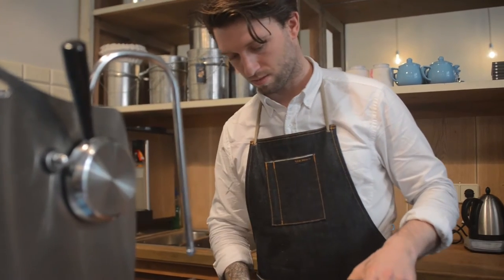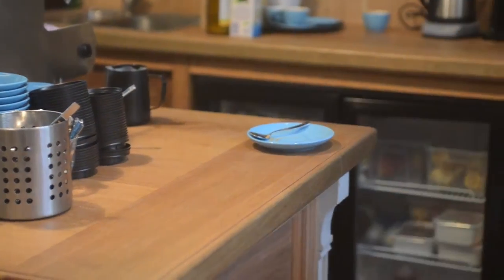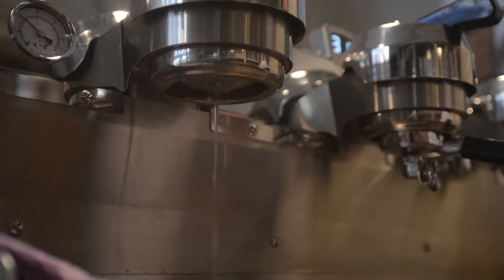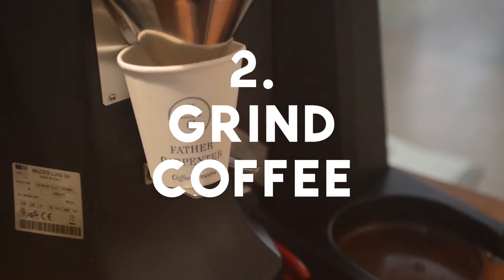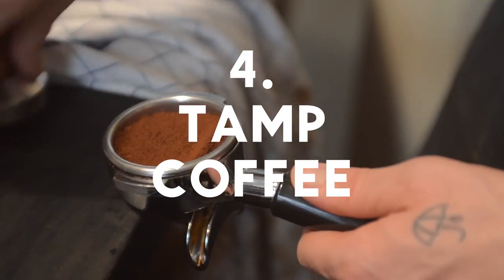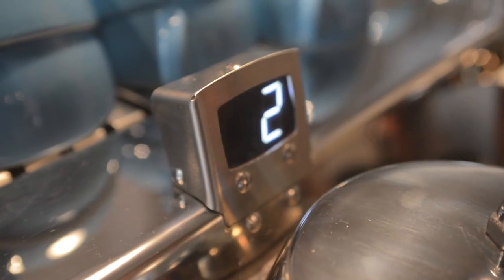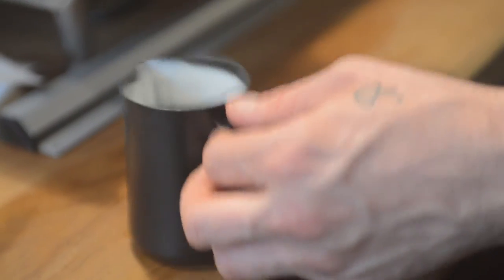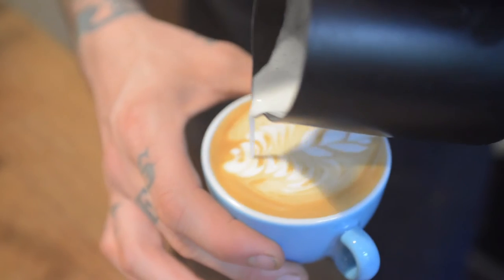How to Make a Flat White by Father Carpenter Coffee Brewers Berlin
What he hell is a Flat White? We dropped by Father Carpenter Coffe Brewers in Berlin to learn more about the kiwi coffee specialty.